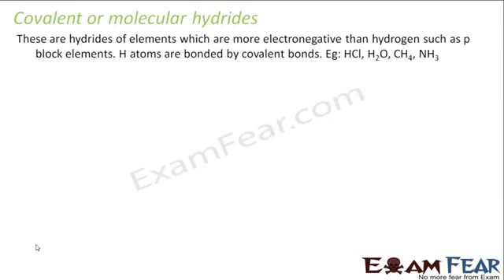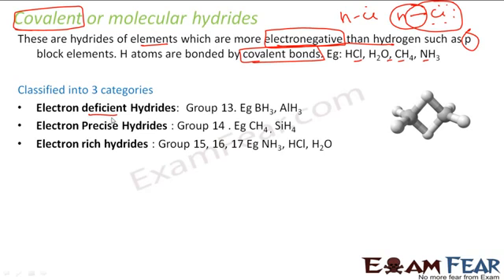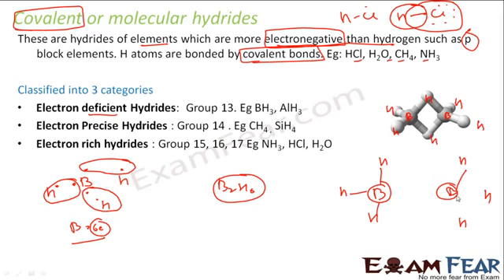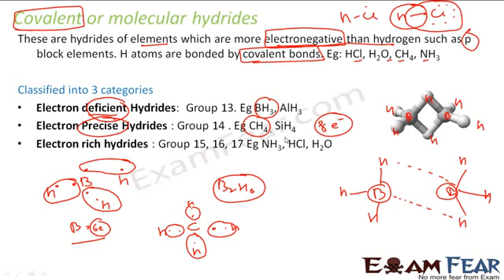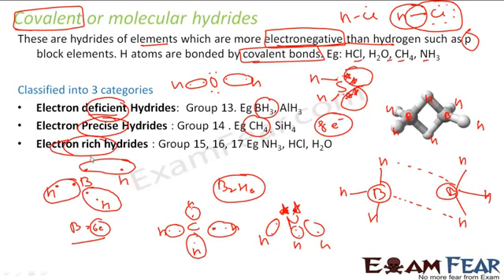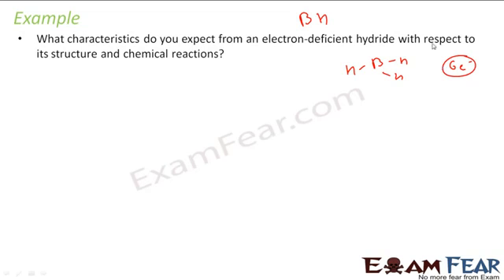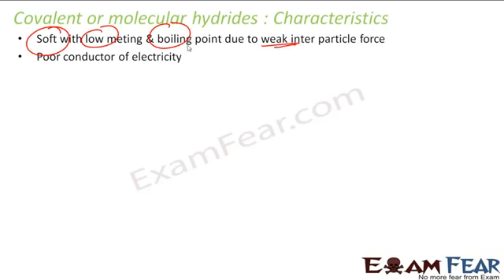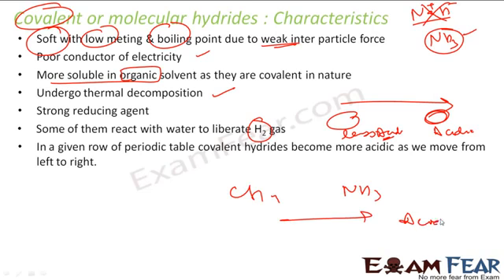Chemistry Hydrogen part 9 Covalent Hydrides CBSE class 11 XI